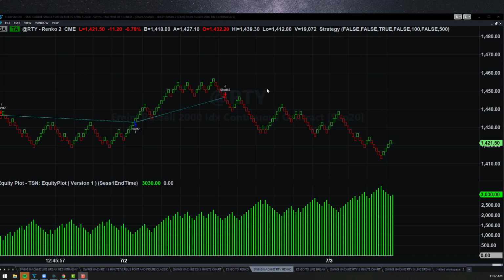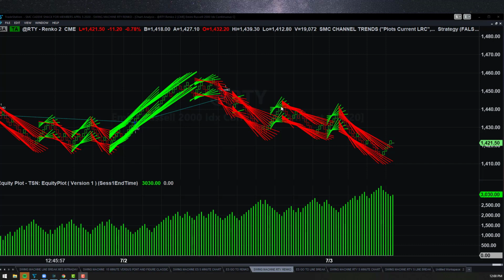LEARNING TO TRACK PRICE for trading